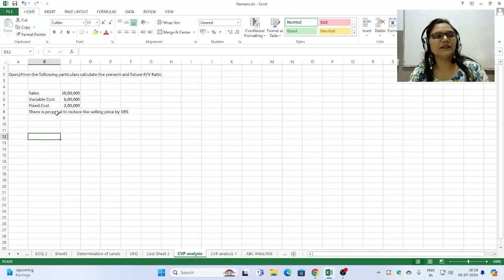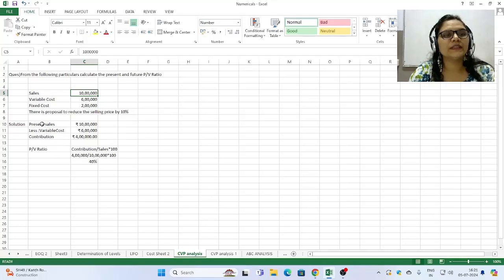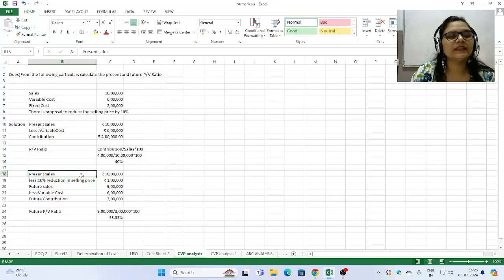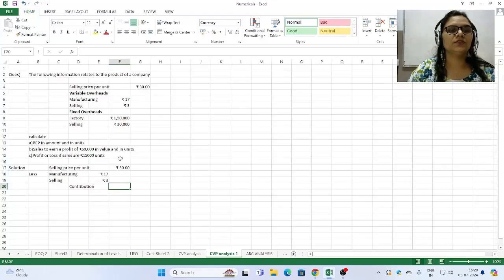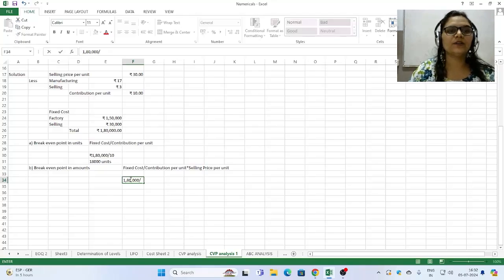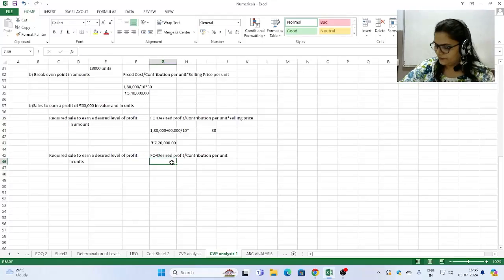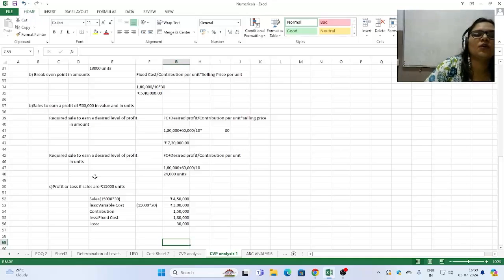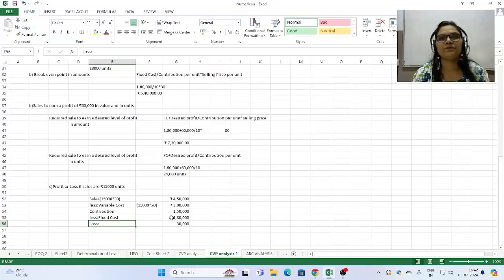Block-5 L8 CVP analysis